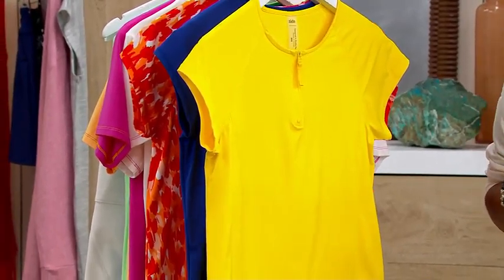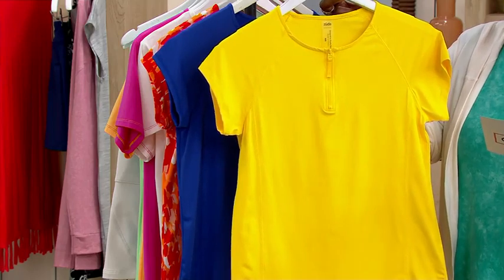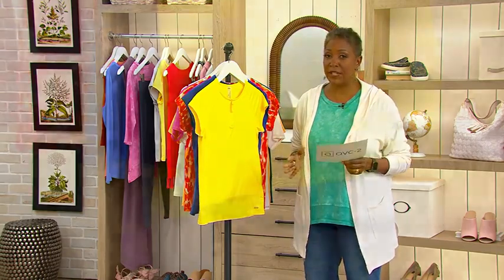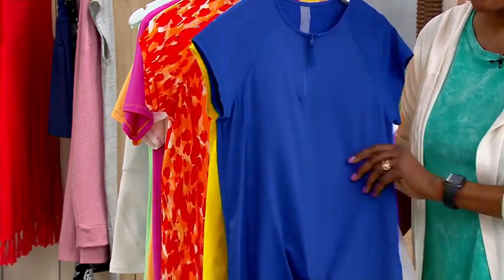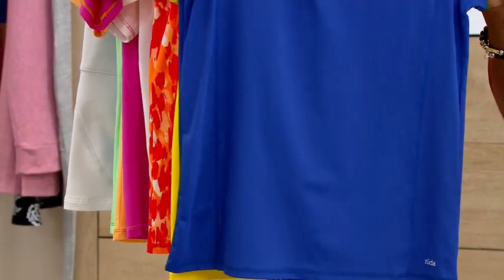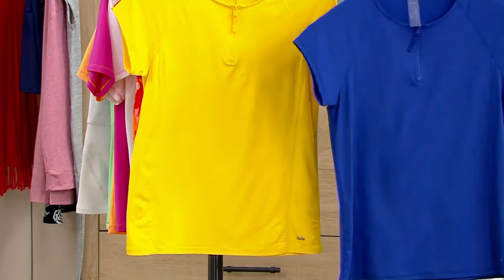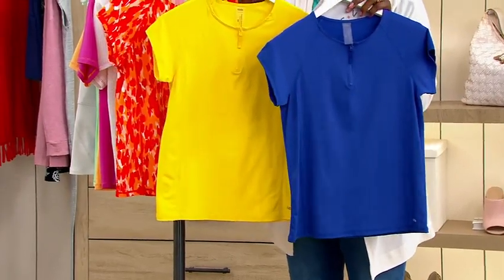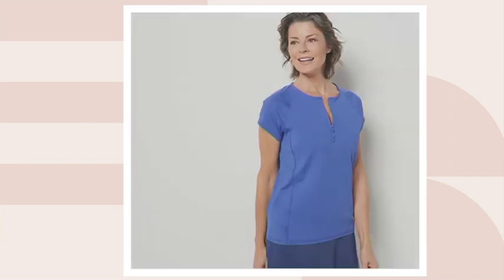zuda UPF50 Short Sleeve Swim Shirt on QVC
zuda UPF50 Short Sleeve Swim Shirt

Offering extra coverage and UPF50 protection, this short-sleeve swim shirt is ideal for a day at the beach or by the pool when it's time for a little fun in the sun. From zuda&reg;.